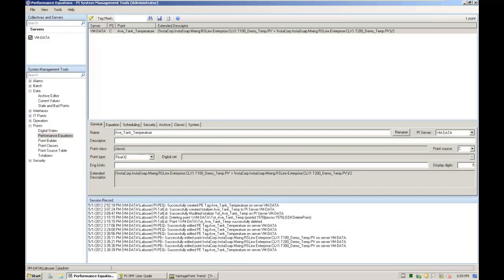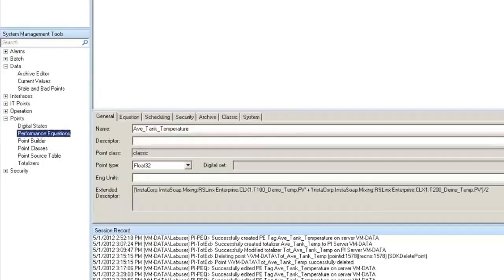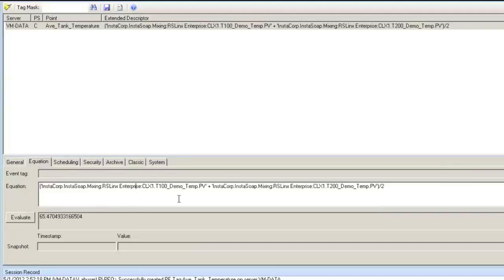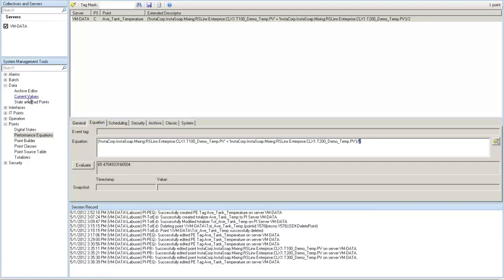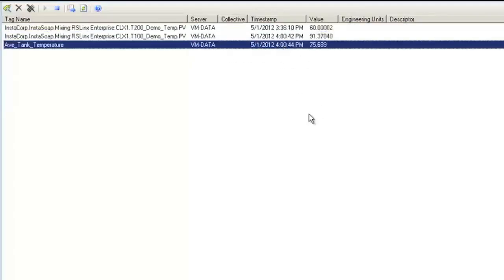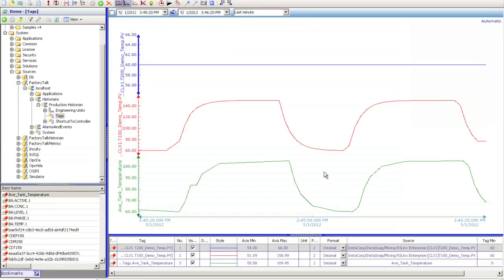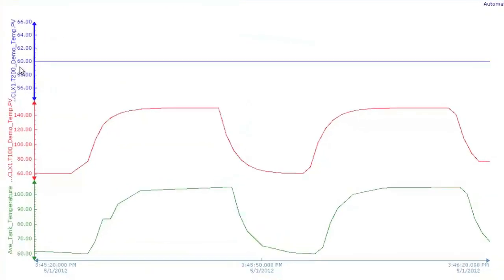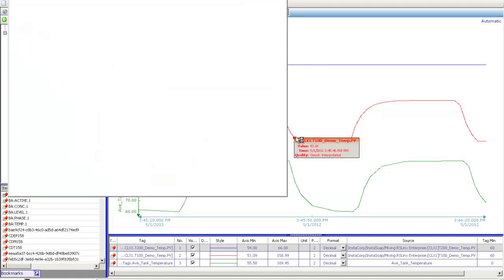FactoryTalk Historian SE: Creating a trend report using performance equations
Utilizing FactoryTalk VantagePoint EMI to visualize calculation tags from FactoryTalk Historian SE performance equations in a trend report that can be published in the VantagePoint EMI portal.